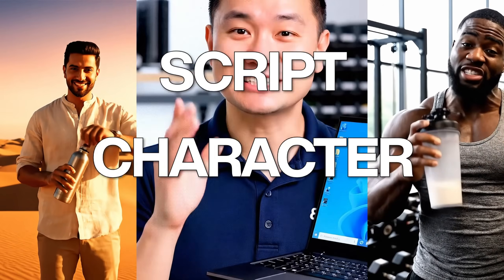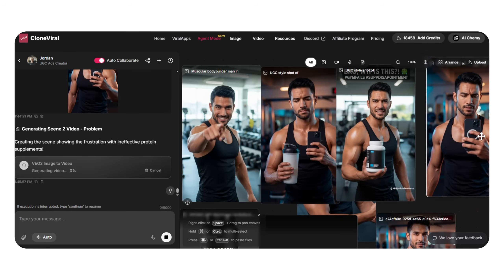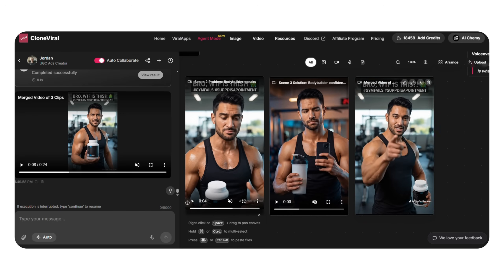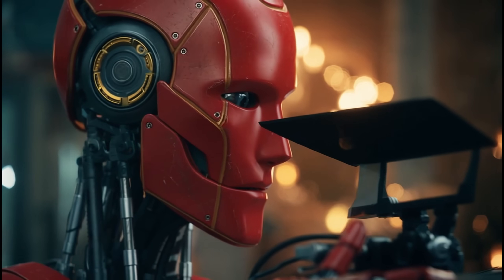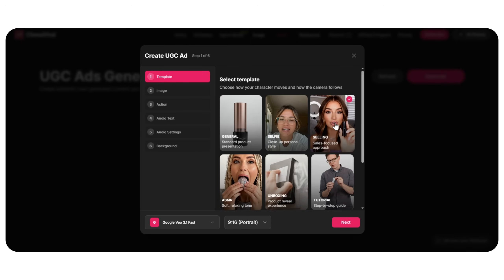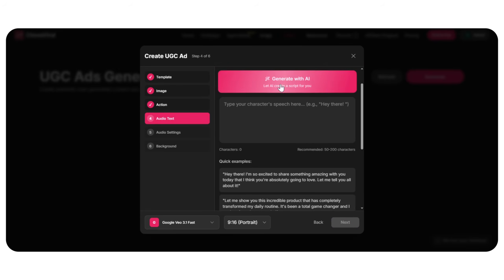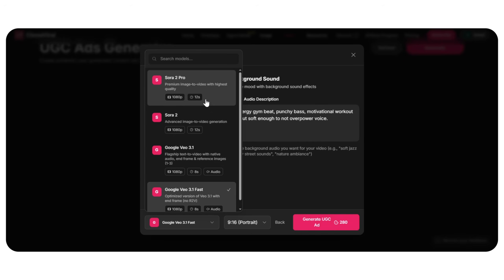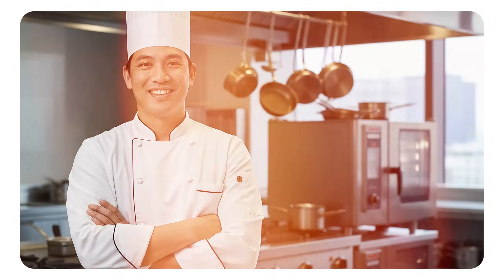Create Realistic AI UGC Ads with ONE Tool (Consistent Character + Products)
Create Realistic AI UGC Ads with ONE Tool
What if you could create a full UGC ad without filming anything? No camera, no actors, no editing — just ONE AI tool doing everything. Today I’m testing CloneViral’s new **Agent Mode**, a fully automated AI production system that creates realistic UGC ads with voice, gestures, characters, and perfect product placement.

In this step-by-step tutorial, you’ll learn:
• How CloneViral Agent Mode creates full UGC ads automatically
• How to generate consistent fitness characters in 4K
• How to make TikTok-style fitness ads that convert
• How to use the classic UGC Ads Generator for total control
• How to mix Agent Mode + manual UGC for perfect results
• How to add voiceovers, gestures, facial expressions, BGM & more